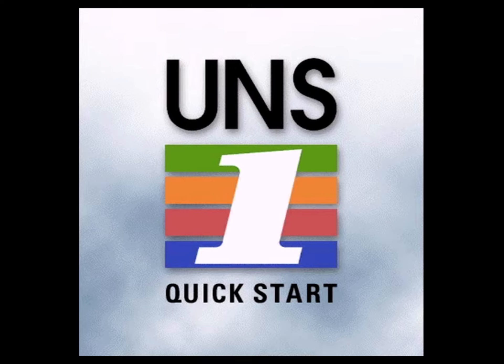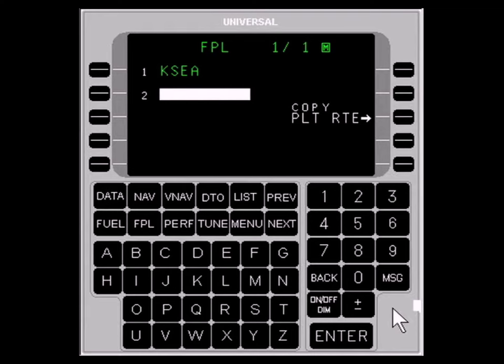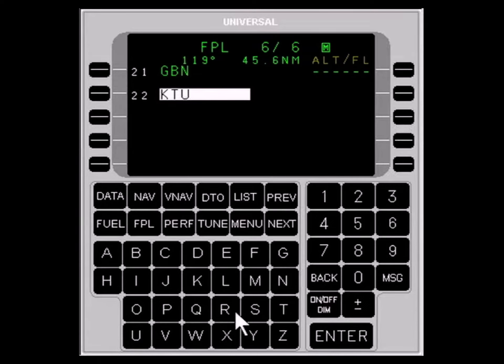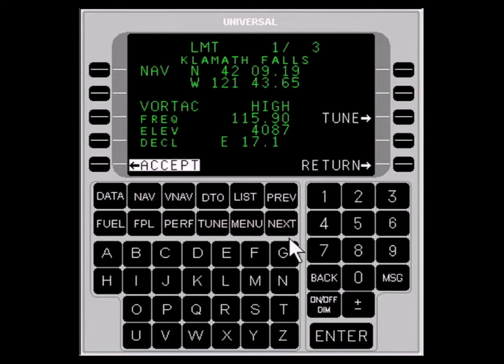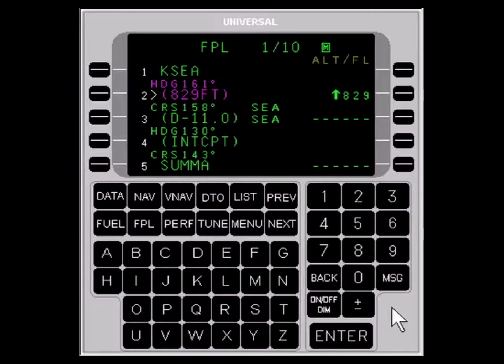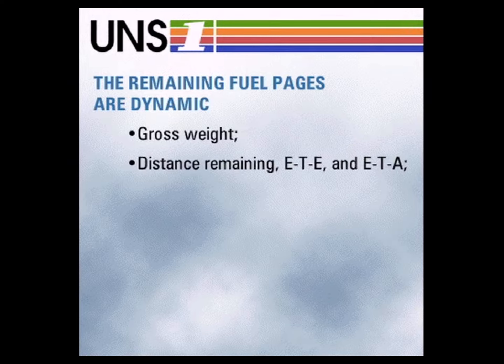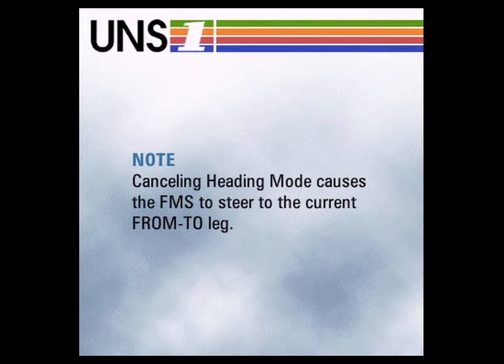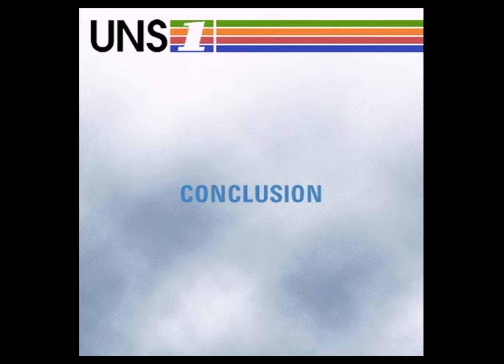041 Helicoptero FMS UNS 1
FMS UNS-1 - Tutorial de operação